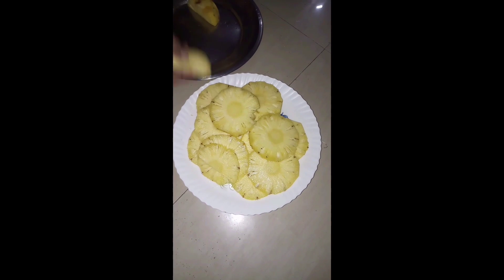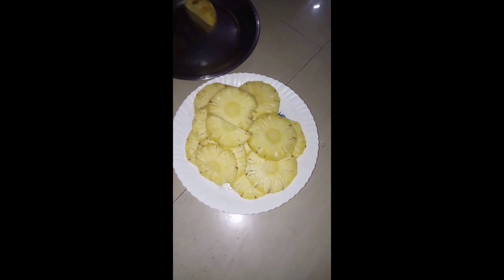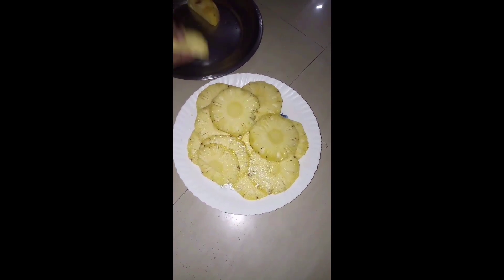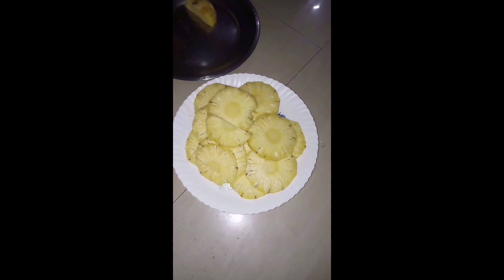Pinapple ഉപയോഗിച്ച് ഒരു അടിപൊളി പലഹാരംFood trivandrum#kerala food#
pineapple malayalam#pineapple dessert# pineapple sweet#easy dessert, dessert# sweet#easy sweet#Kerala sweet#പൈനാപ്പിൾ ഉണ്ടെങ്കിൽ ഇപ്പോൾ തന്നെ ചെയ്തു നോക്കൂpineapplesnacks# പൈനാപ്പിൾ ഒരെണ്ണം എടുക്കാനുണ്ടോ എങ്കിൽ
 നാവിൽ വെള്ളമൂറും #